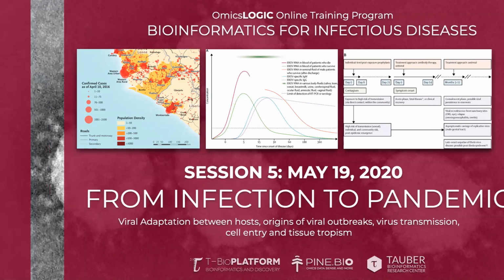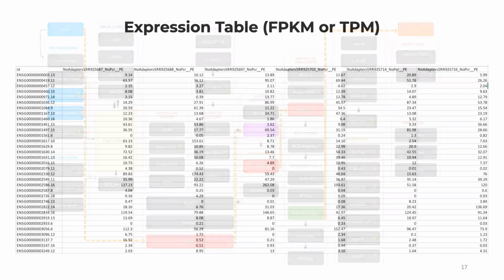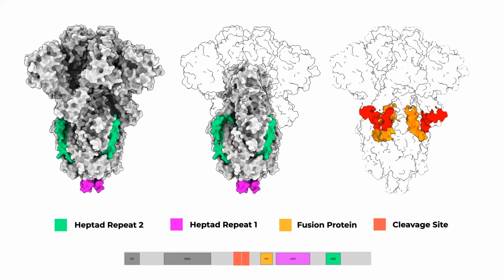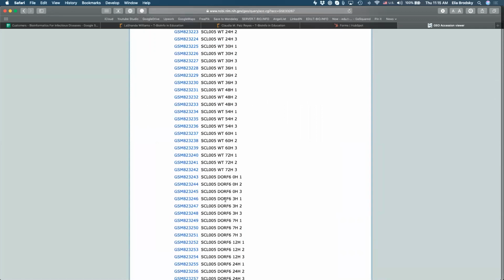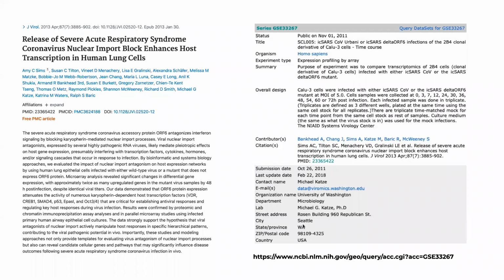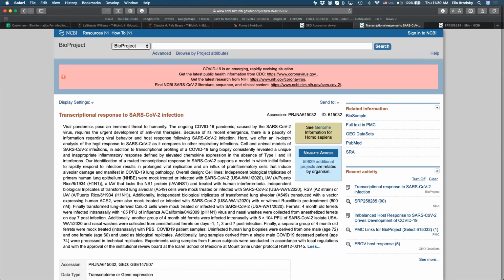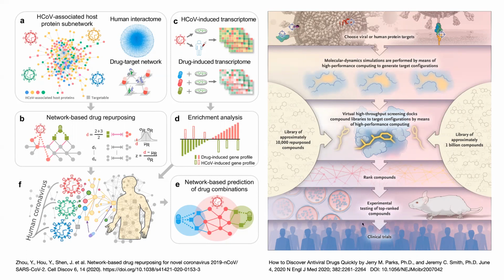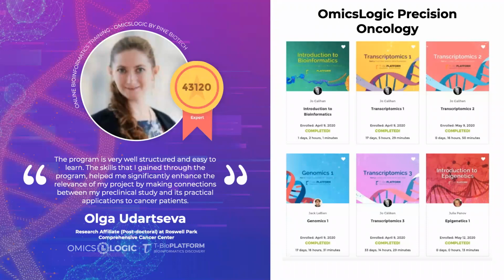Session 10 - Bioinformatics for Infectious Diseases (June 04th, 2020)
In this session we discuss the following topics:

Host-pathogen interaction

~Protein-protein interaction and host response
~Immune response (adaptive, innate)
~Vaccine design: factors for consideration

To learn more about his program and other similar OmicsLogic programs,